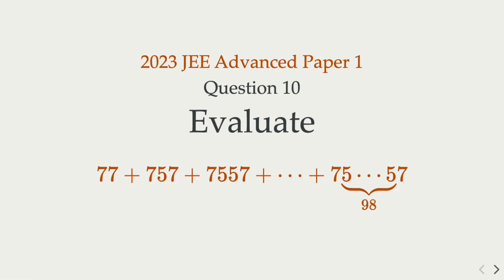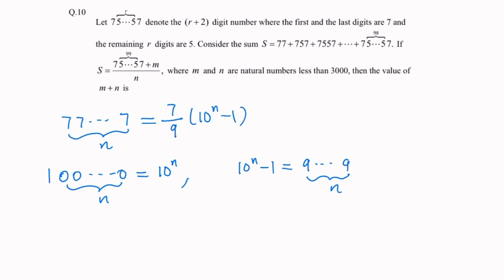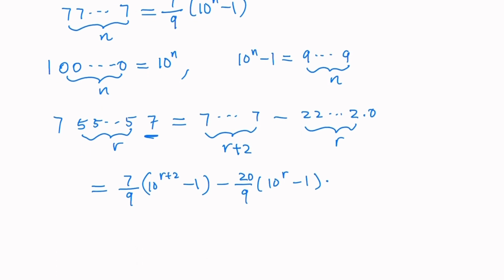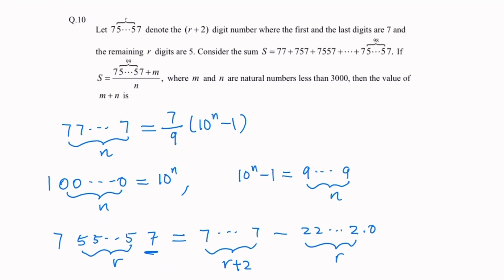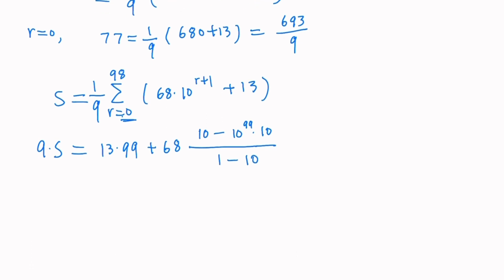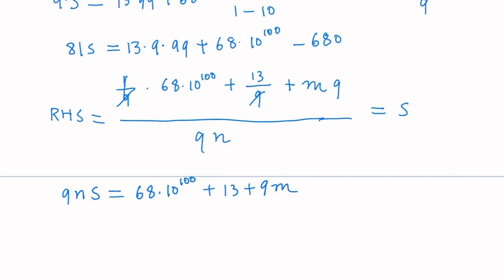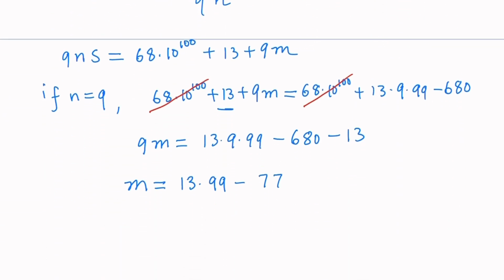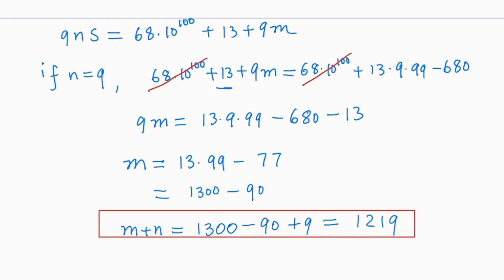Solving JEE Advanced 2023: Summation Problem To Test Your Algebra Skills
Welcome to the solution walkthrough for JEE Advanced 2023 Question 10! Dive deep into this intriguing problem that involves summing up numbers like 77, 757, and so on, with the last term flaunting 98 consecutive digit 5's! Using a blend of algebraic manipulation and geometric sequences, we'll unravel the mystery step-by-step. If you're gearing up for the JEE or simply want to test your mathematical prowess, this video is for you!